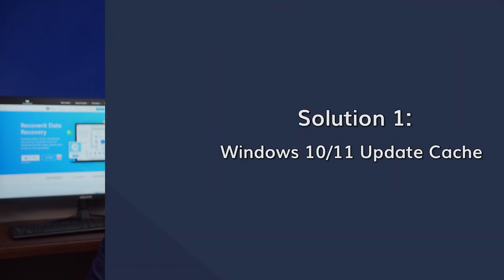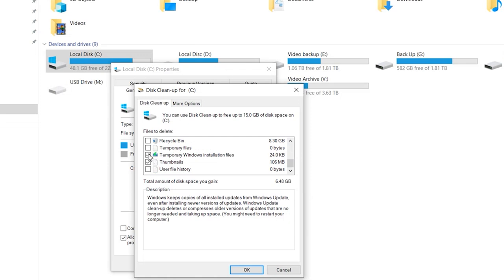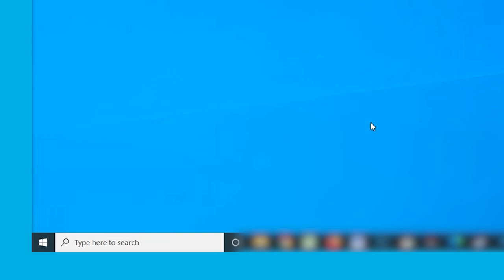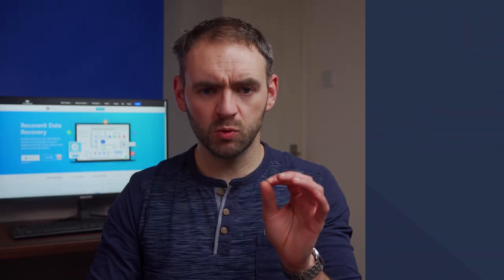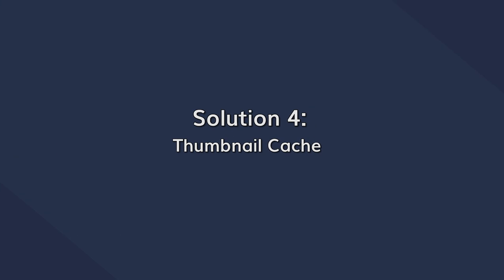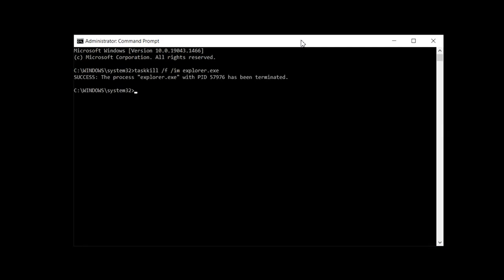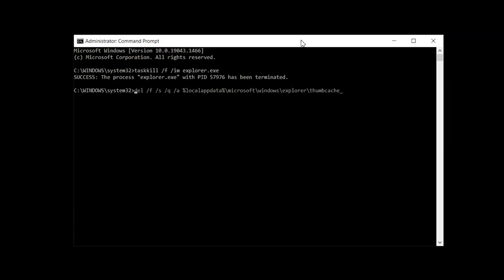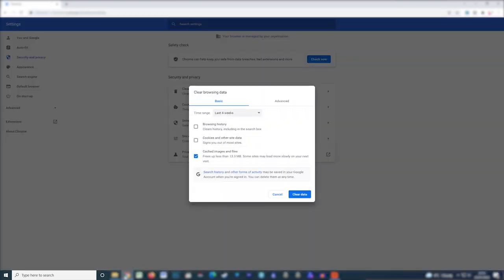How to Clear Cache on Windows 10/11?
Clearing caches is quite important on a Windows system as it can drastically speed up the processing and allow you to run your system at optimal performance. This video will show you 6 methods to clear cache. Text tutorial

There are different types of cache files on a Windows system that are automatically created to deliver better performance. But, if you don't clear these caches for a long time, you are most likely to encounter unexpected issues. In this video, we have explained the best ways to clear different types of cache files in Windows 10/11 so that you can keep the system running in its efficient state.

Timestamps:
0:00 Intro
0:54 Solution 1: Windows 10/11 Update Cache
1:58 Solution 2: Clear the Windows Store Cache
2:43 Solution 3: Temp Files Cache
3:30 Solution 4: Thumbnail Cache
4:42 Solution 5: Web Browser Cache
5:41 Solution 6: DNS Cache